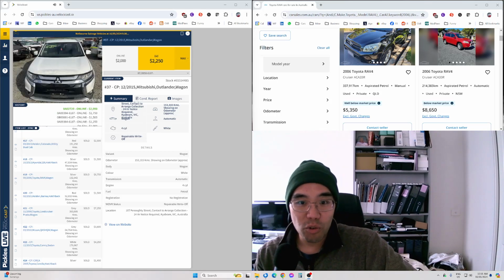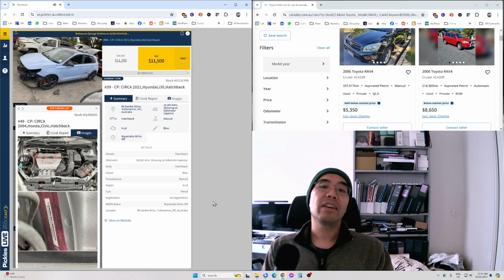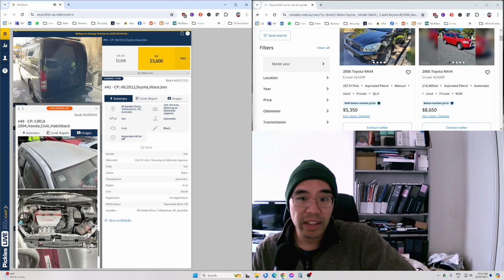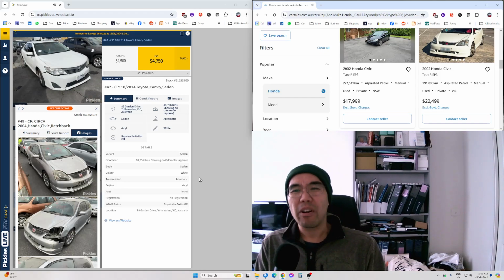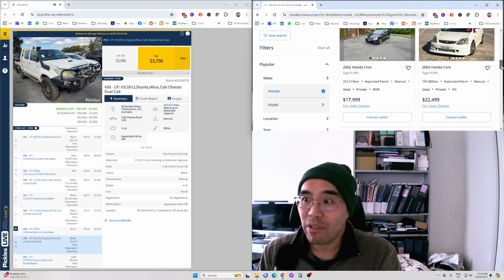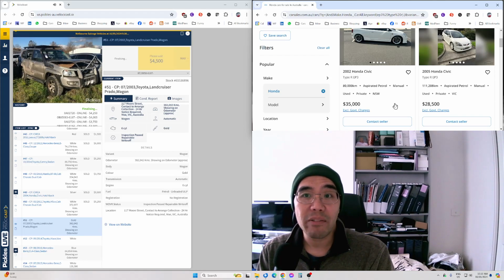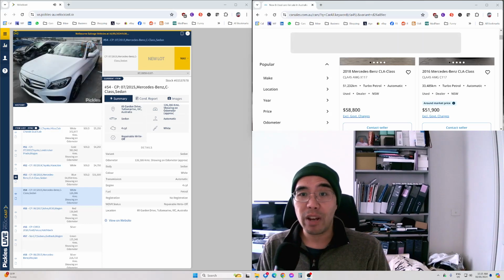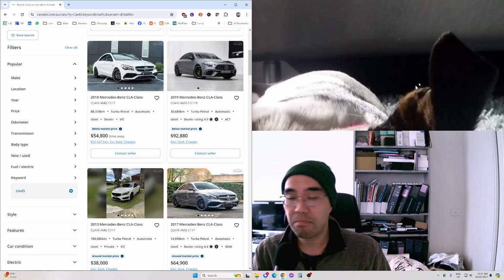Buying from a salvage auction? Prices still a bit nuts! No Honda Civic EP3 Type R or CLA45 for me :(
This is what dull men get up to midweek - back in the old days we'd get the Trading Post (jousting sticks? Tell him he's dreaming!) and highlight random cars we'd never actually buy. Now with the wonders of streaming, we can sit at home and watch auctions of cars we might actually buy.

Today I was mildy interested in a couple of cars at a Pickles salvage auction. A 2004 Honda Civic EP3 Type R, and a 2016 AMG CLA45.

The Civic is a rare one with a K20 4 cylinder engine, made in the UK! Never officially sold in Australia, my brother had one about a dozen years ago and it was a mad little car. There's only 9 for sale on Carsales, from $17000 to $35,000. This auction car needed a bit of work, and sold for $10,000 + fees. My brother though it was worth $4k at auction, I thought $8K and we were both wrong.

Next one was the CLA45 - beautifully specced in deep blue with silver wheels - very classy, unlike some lairy loud CLA45/A45s out there. Looked like no damage, a tiny bit of detailing needed. I was hoping it would sell for low 20s, it went for 30.

In all cases fees need to be added to auction cars if the car sells for $1000, it's around 15% + $130. So on the Honda it's about $1650 and on the CLA45 fees would be around $4650. Plus towing costs. Then to get them on the road, any necessary repairs, fixes, RWC and rego fees.

Bear in mind this is assuming it's a car with no WOVR record - if it's a repaireable writeoff, repairs costs are significantly higher.

Good luck!